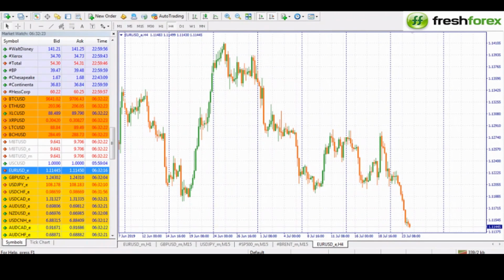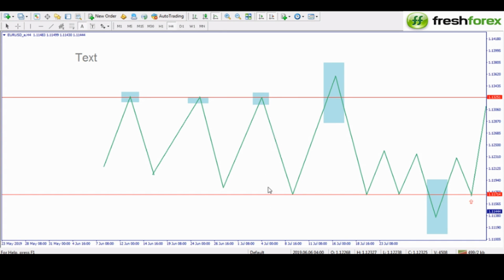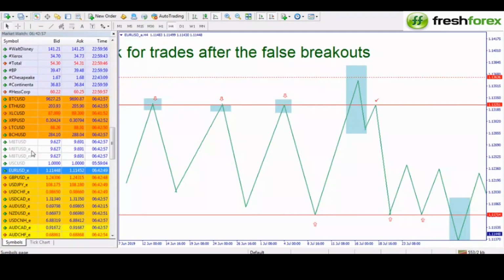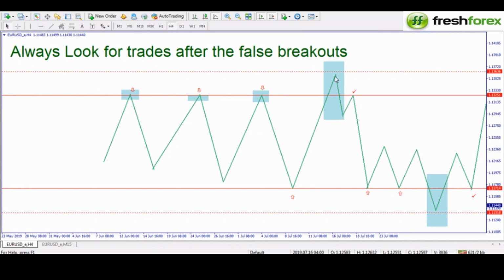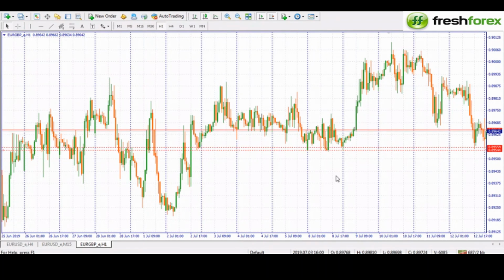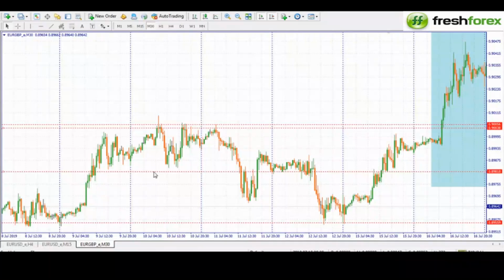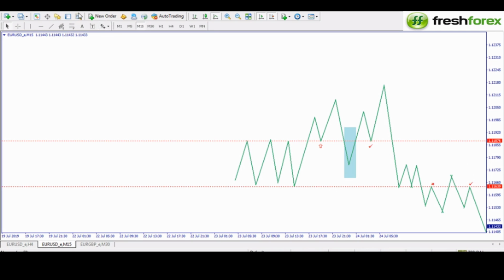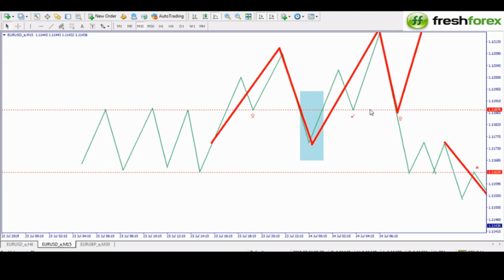Identifying false breakouts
In this webinar, we’ll look at the structure of a genuine false break and how traders can identify such patterns faster and easier. This webinar is suitable for everyone.

1. More than 140 trading assets: perspective cryptocurrencies, stocks, indices and metals.
2. More than 13 years of stable work on the Forex market — it's the main argument for reliability and quality of our services.
3. 100% protection of every trader's interests: only licensed liquidity providers and innovative data security systems.
4. Guaranteed funds withdrawal takes in average 10 minutes.
5. 0 points — the size of spread in professional ECN accounts.
6. More than 1 000 articles on the most relevant topics in a unique trader encyclopedia "CleverFX".
7. Ultra-fast order execution without requotes — from 0.05 sec.
8. 0% — commission for deposit.
9. Up to $20 per every lot — the most profitable offer for our partners on market.